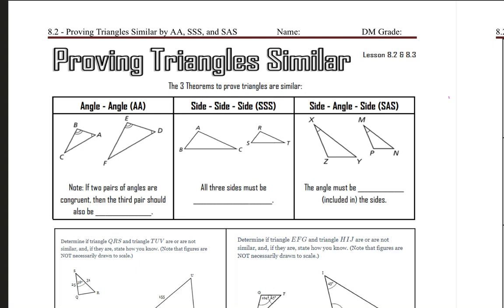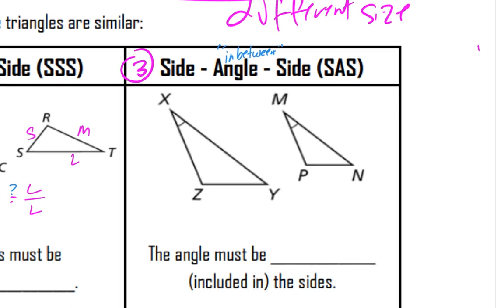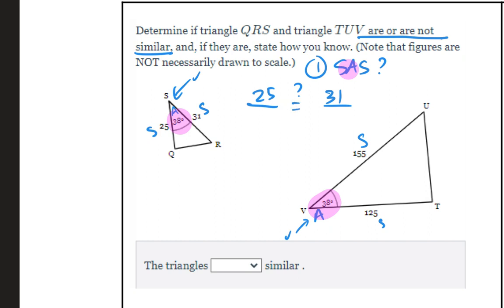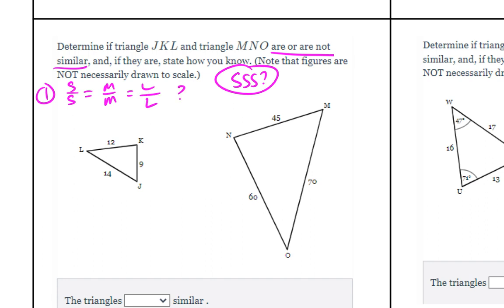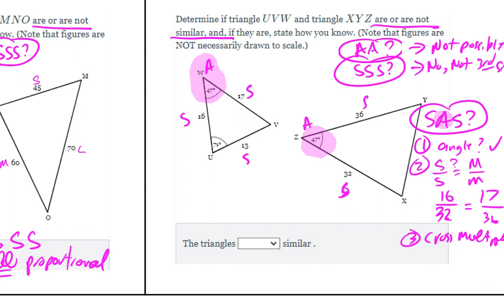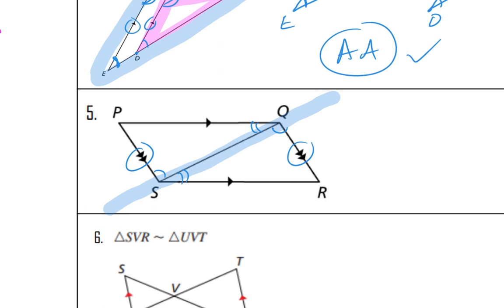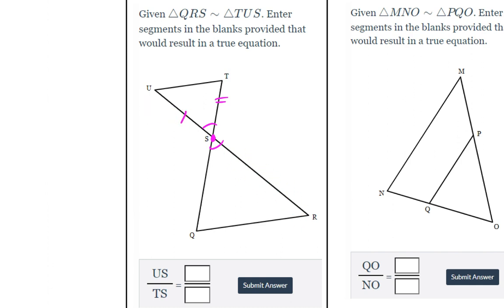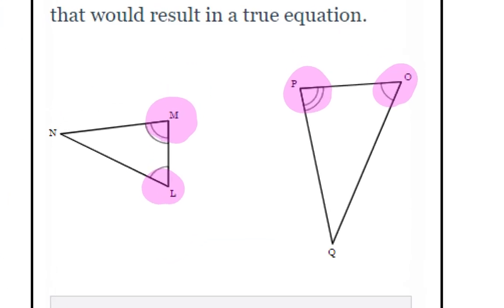8.2 JOSEPH 2023 Notes Proving Triangles Similar by AA, SSS, and SAS